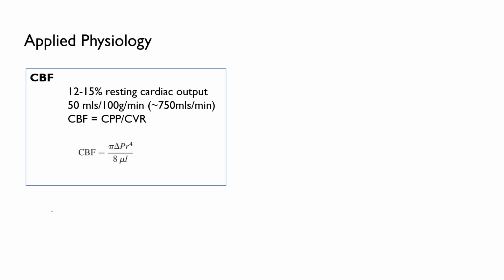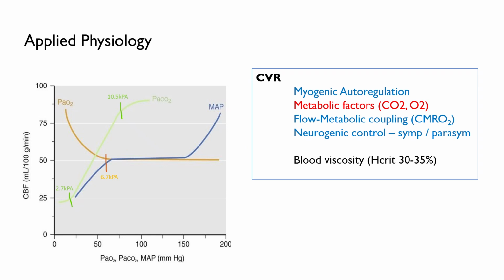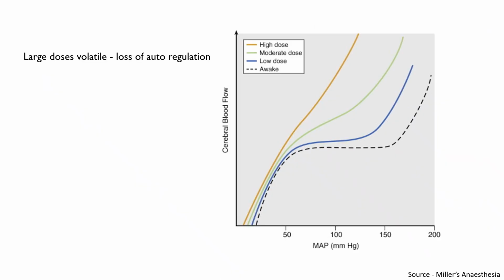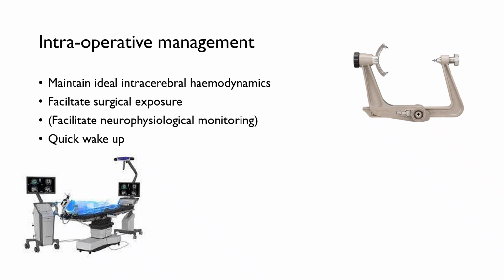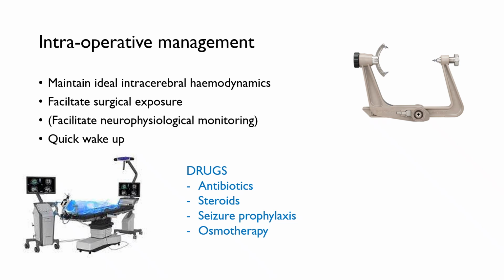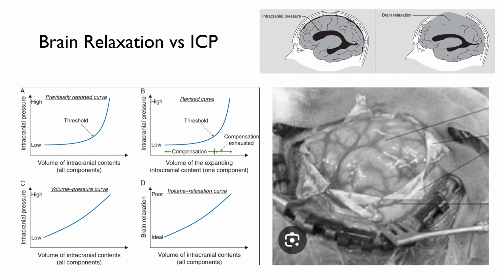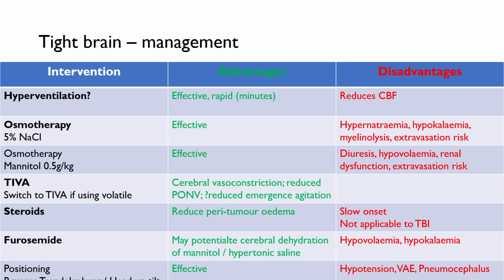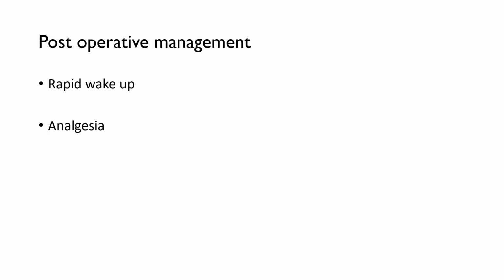Neuroanaesthesia for craniotomy and the ‘tight brain’